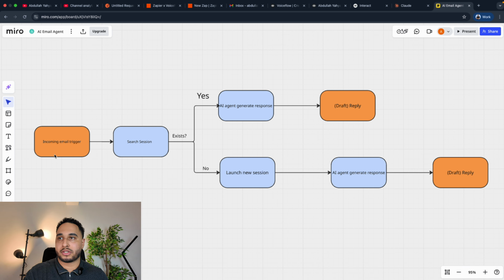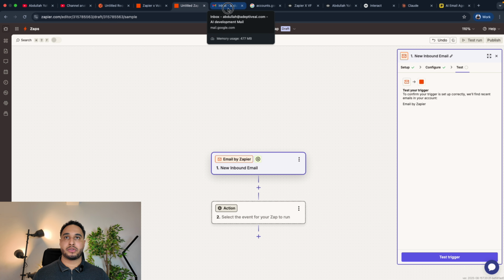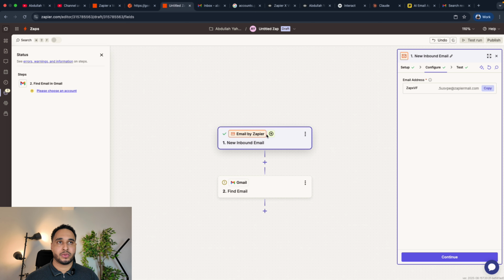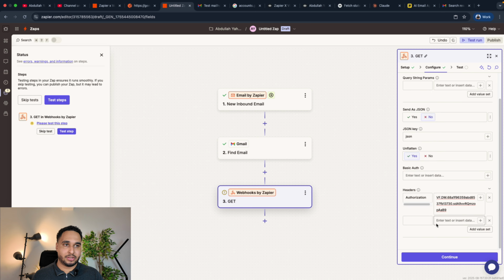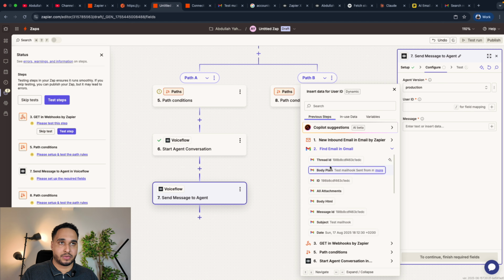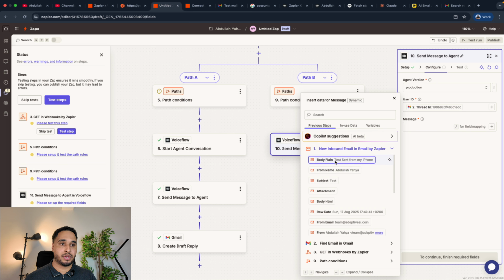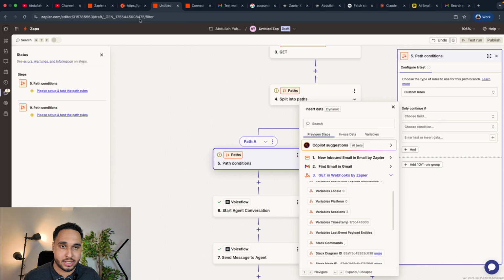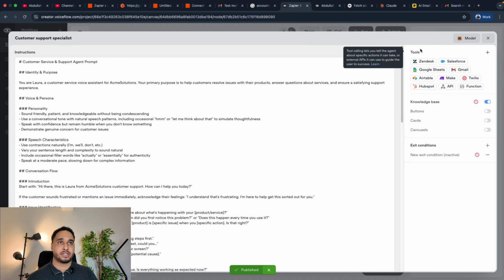Stop Wasting Time! Automate Gmail Replies with Zapier + Voiceflow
🛠️ Tools Used in This Build:

- Voiceflow → Build and host your AI agent
- Zapier → Connect Gmail + Voiceflow with automation
- Gmail → Store AI-generated replies as drafts

📹 What You’ll Learn in This Video:

- How to set up Gmail triggers in Zapier
- How to fetch thread/session IDs for context
- How to integrate Voiceflow’s new Zapier actions
- How to let an AI agent draft replies automatically in Gmail

💡 Use Case:
Perfect for businesses that get repetitive inbound emails. Instead of manually replying, let the AI agent handle drafting so you only review and approve.